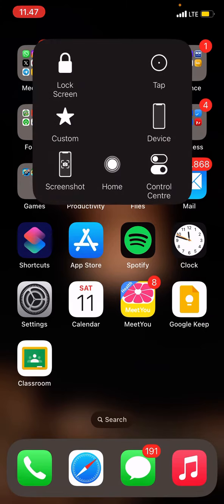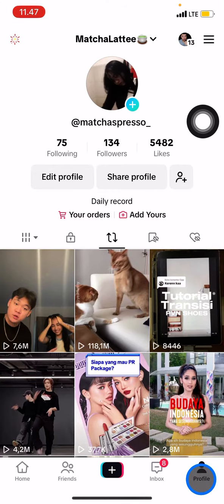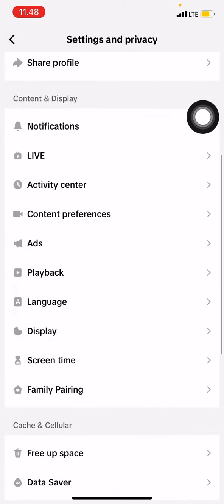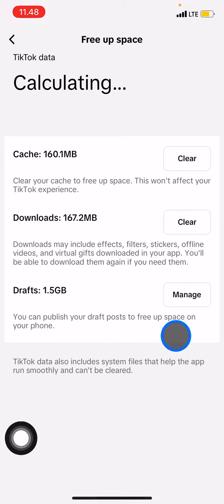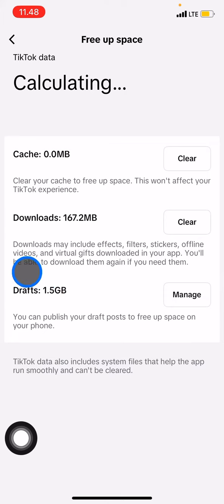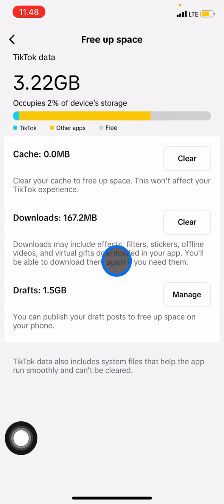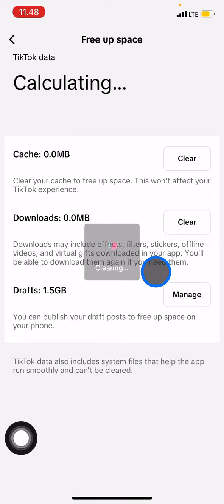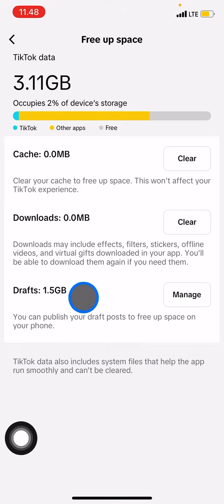Get Extra Space on Your Phone and Clean Up Your Tiktok! How to Clear Chace on Tiktok?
Your phone start to be slow? Check your phone storage and check what application that mostly take your storage. The application will get heavy day by day because they store the history of operation. You are suggested to clear the un-use data or chace to get some free space